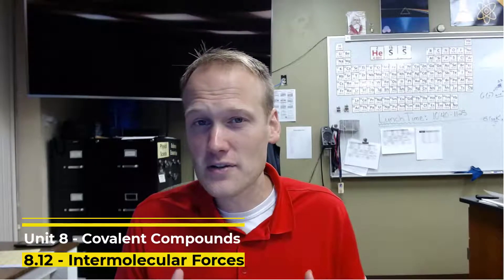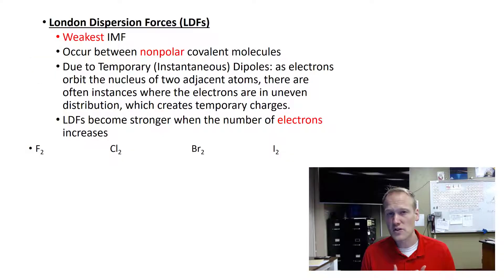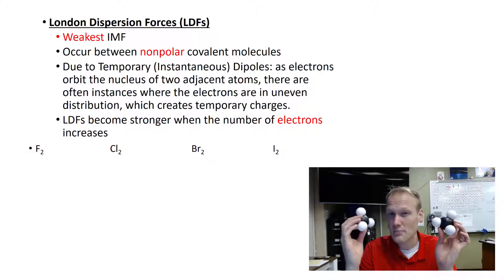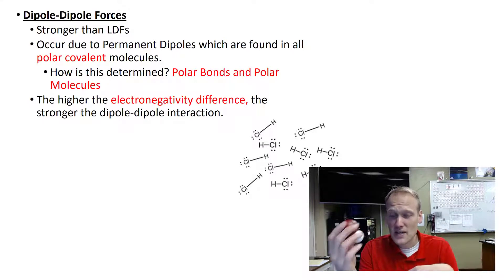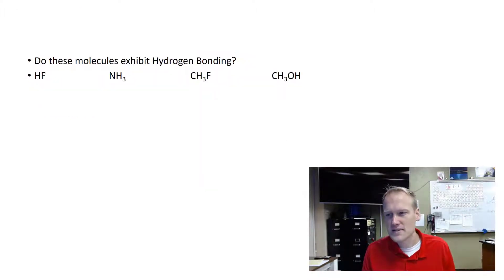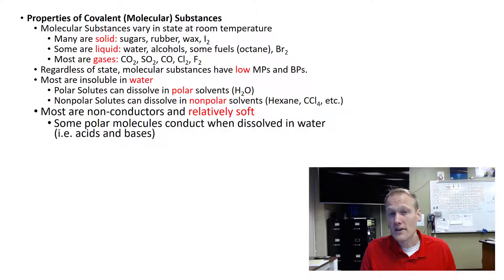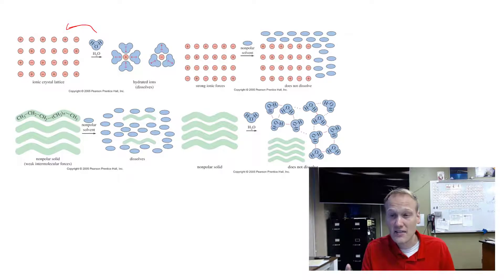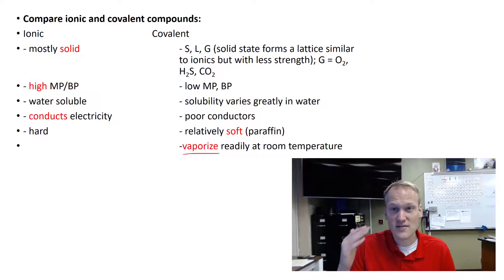Chem I - 8.12 - Intermolecular Forces